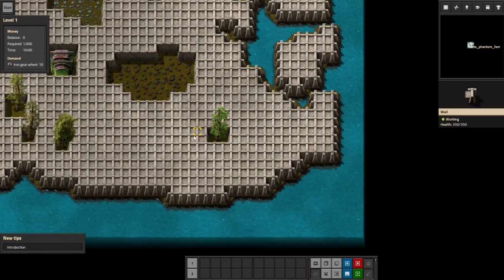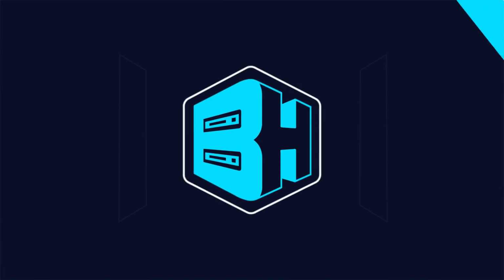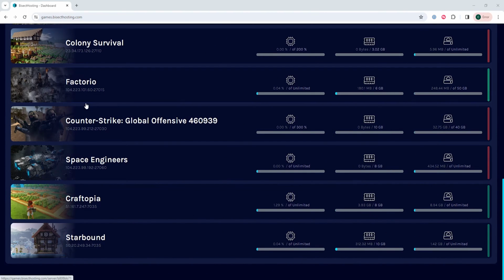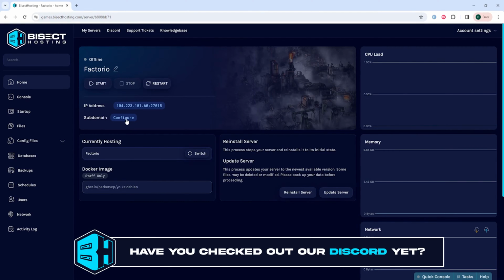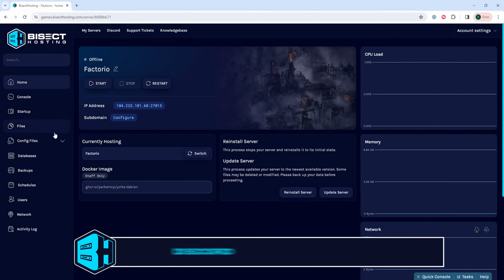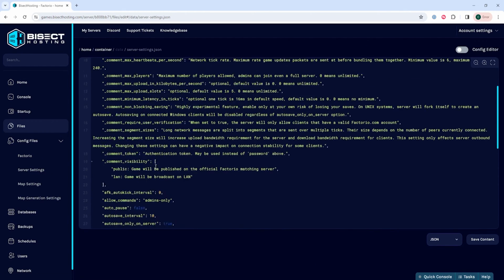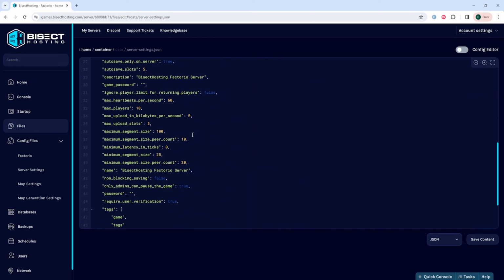How to Disable User Verification on a Factorio Server!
Learn How to Disable User Verification on a Factorio Server!

Factorio servers require a user to have a verifiable Factorio account through factorio.com. This can be overridden within the config files of the Factorio server.

TIMESTAMPS:

0:00 Intro
0:15 Stop Server
0:24 Disable Verification
1:01 Outro